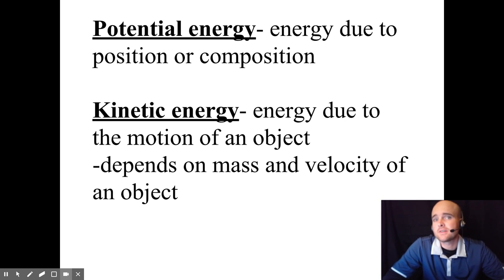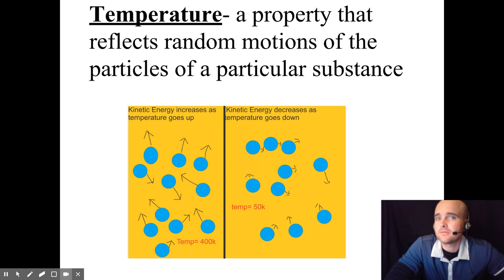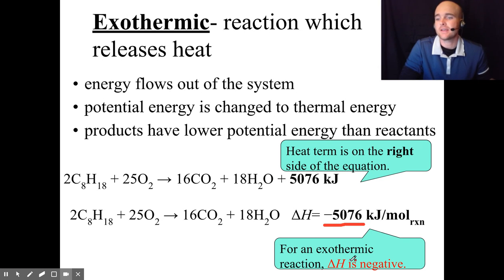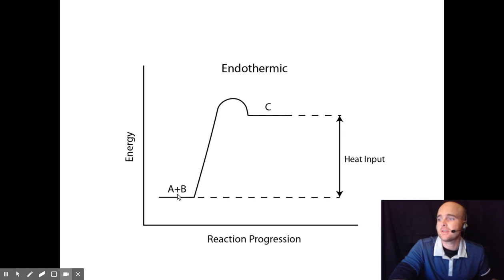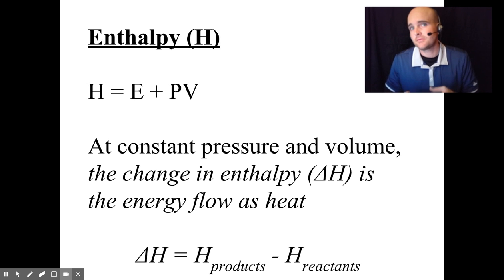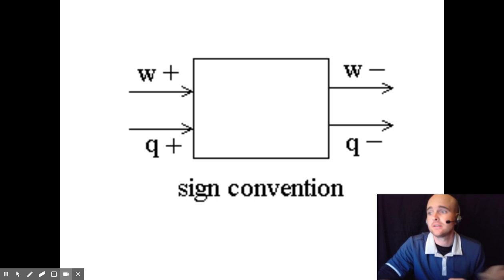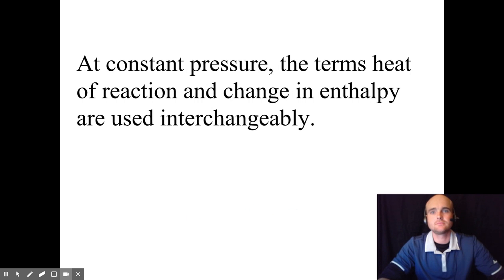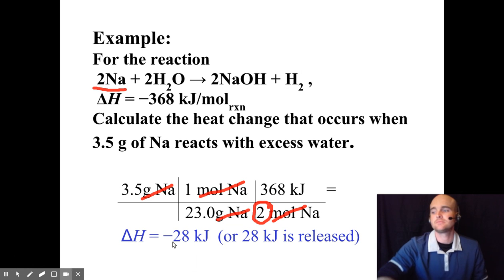AP 6.1 Energy and Enthalpy